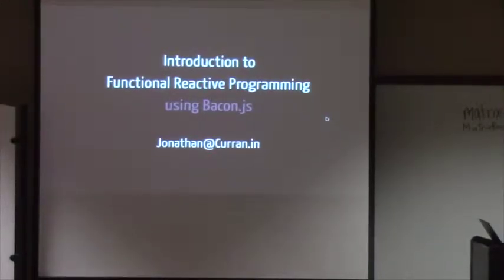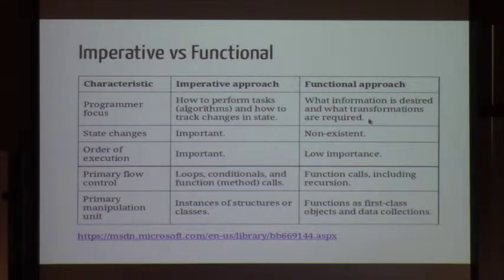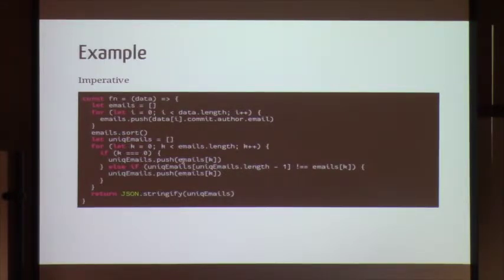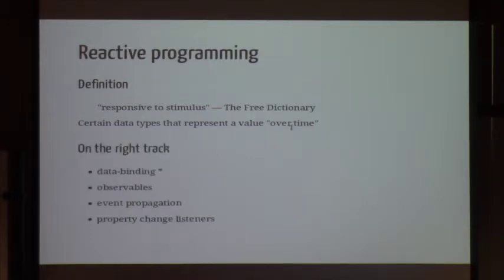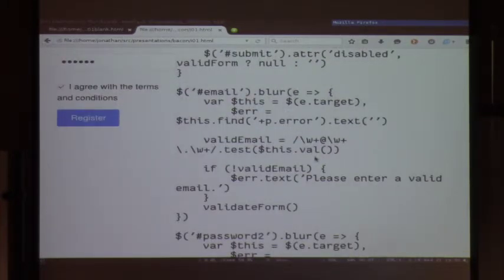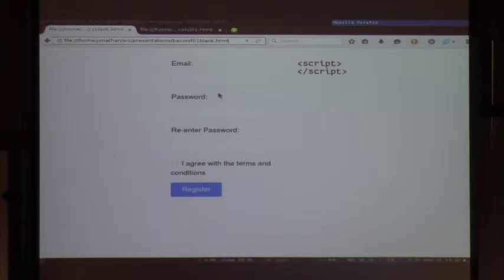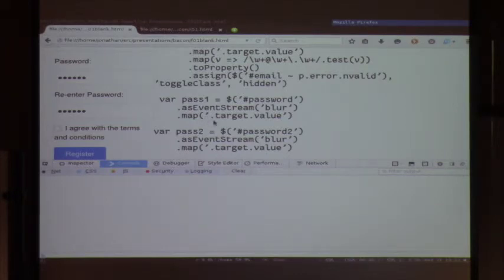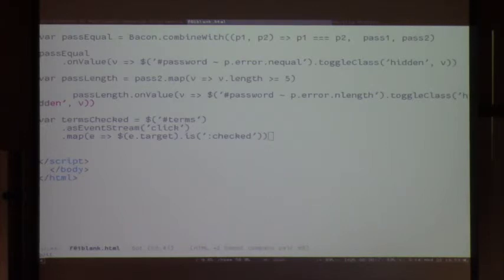An Introduction to Functional Reactive Programming using [Sir Francis ]Bacon.js - Jonathan Curran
In this Jonathan Curran talk, we will see how Functional Reactive Programming can help us manage every-day complex user interactions. We will explore the basic concepts of FRP and then quickly dive into code where we will tackle a few real-world scenarios using FRP. Along the way we will compare/contrast our solutions to how we might have implemented them sans FRP.